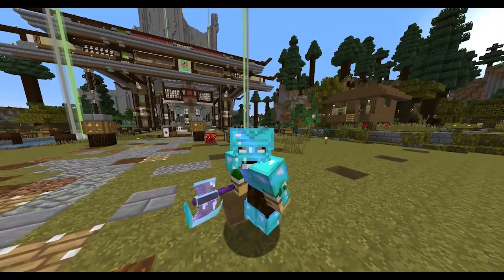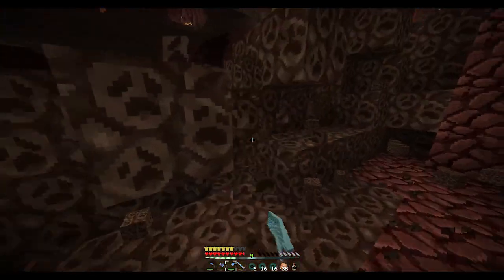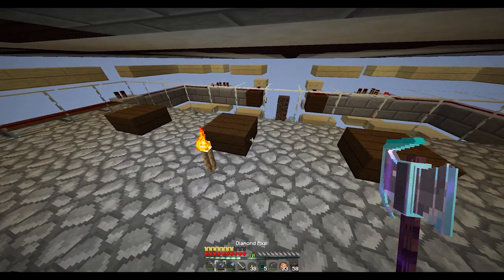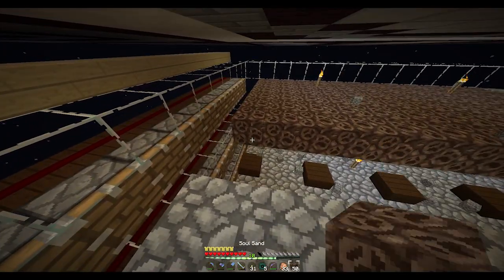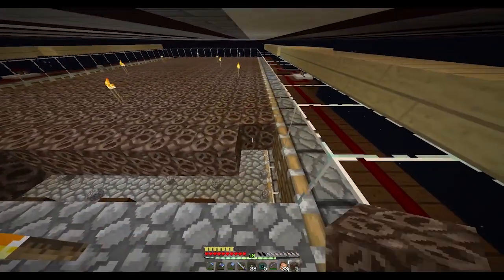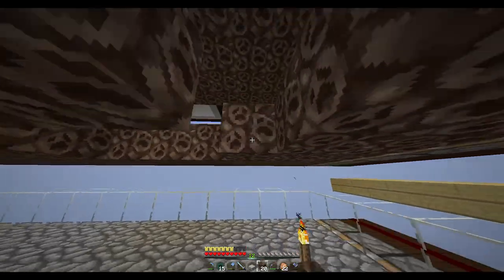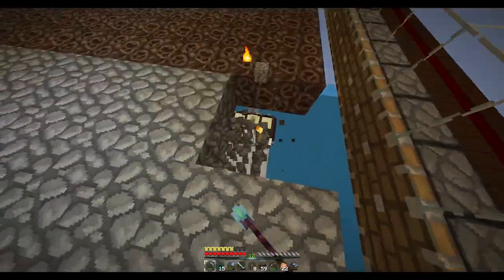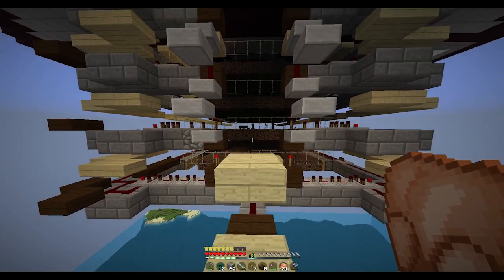Congrio Survival 1.8 - ep53 arreglando mobtrap para la 1.9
En este episodio modificaremos el shifting floor de la amanita mobtrap para que en la 1.9 funcione perfectamente y tire arañas!